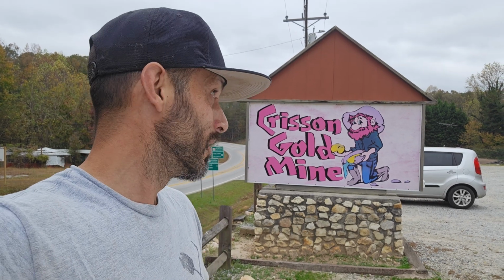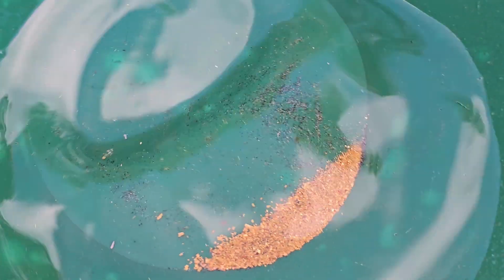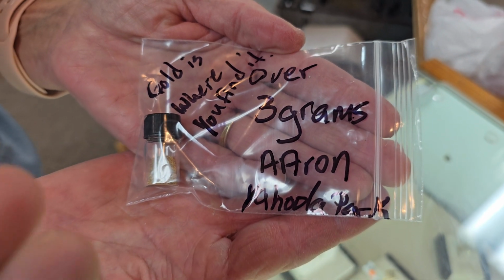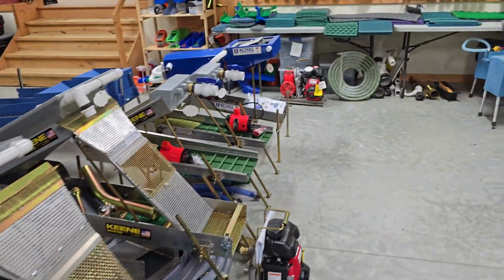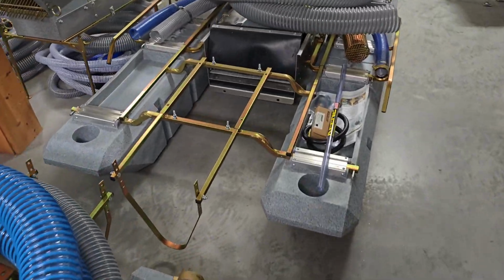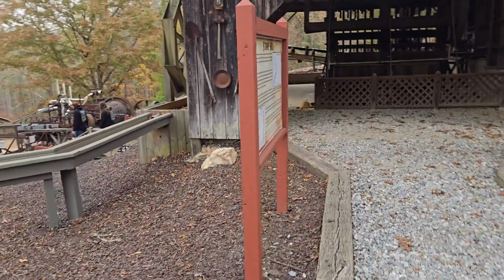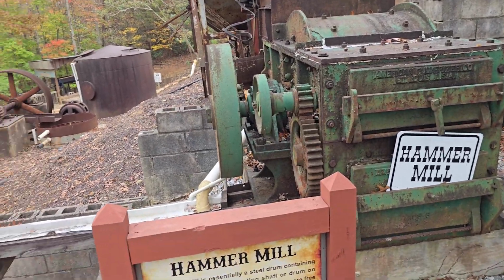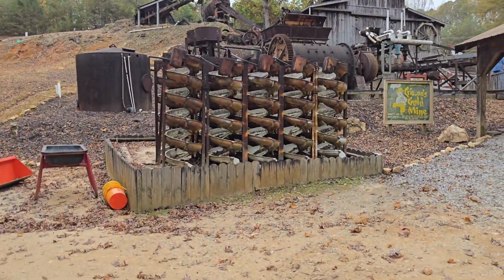0.1 Troy Ounces - GONE!!!